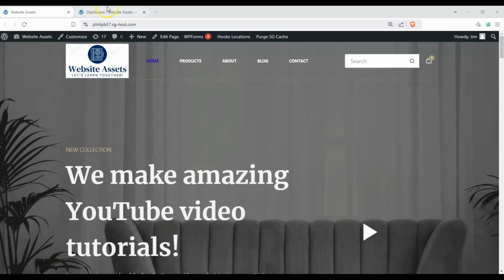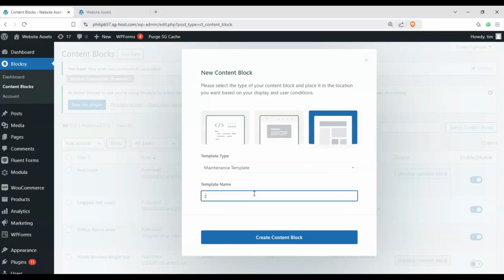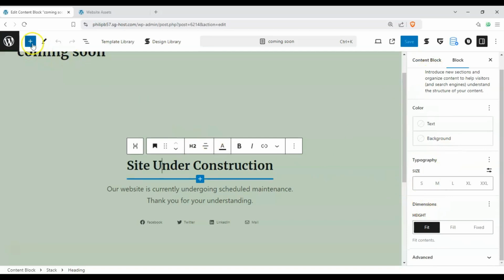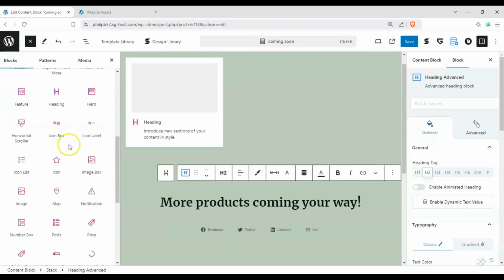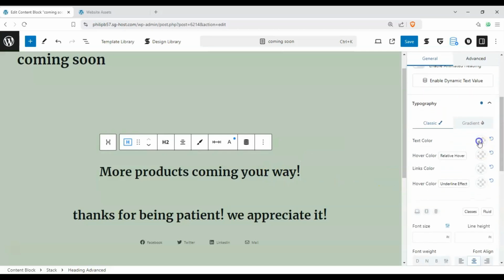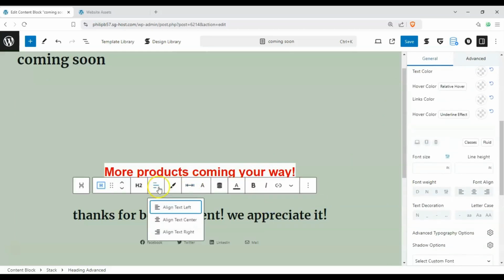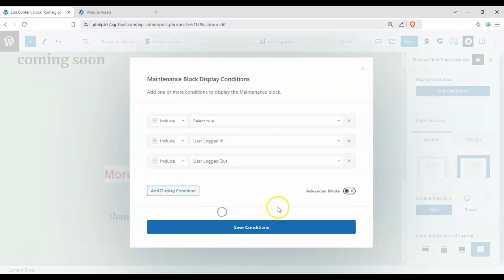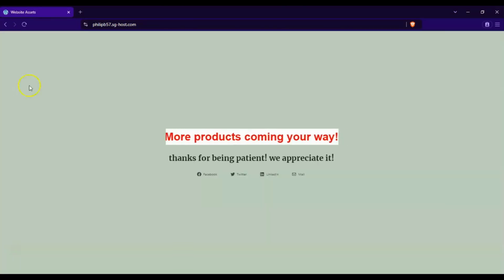Add coming soon page to wordpress blocksy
Build anticipation with a professional coming soon page in Blocksy! Learn how to easily create and implement a "Coming Soon" page on your WordPress website using the Blocksy theme. This tutorial covers the steps to activate a coming soon mode, design a visually appealing page, add a countdown timer, collect email addresses, and more. Discover how to effectively manage your website's launch phase and generate excitement for your upcoming content or products. We'll explore various methods and plugin options that work seamlessly with Blocksy, empowering you to create a polished and engaging coming soon experience. Blocksy users and anyone preparing to launch a new website or feature welcome!